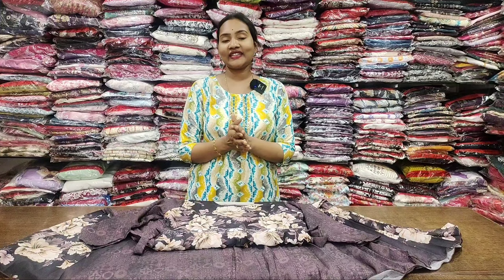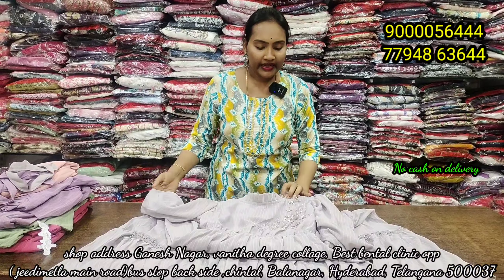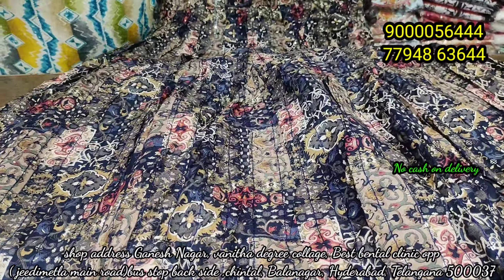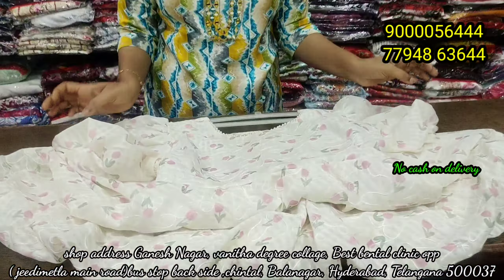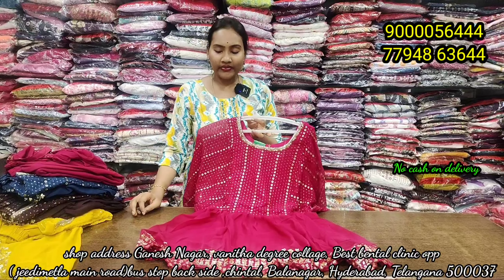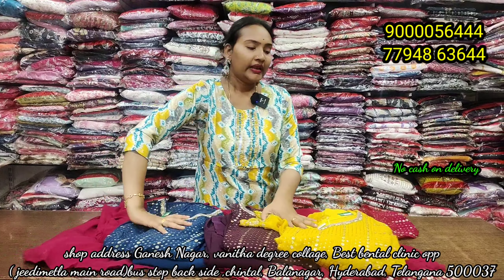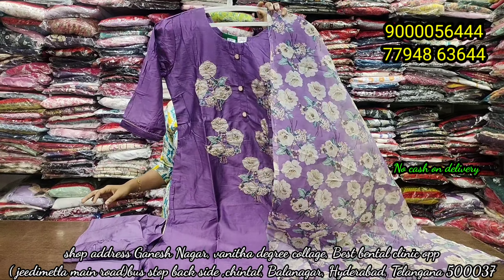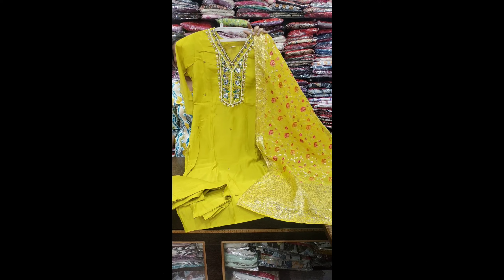మన అందరి shop Tejaswi collections నుండి బడ్జెట్లో కొత్త Models వచ్చేసాయి storeలో 😎 worldwide ship🛍️